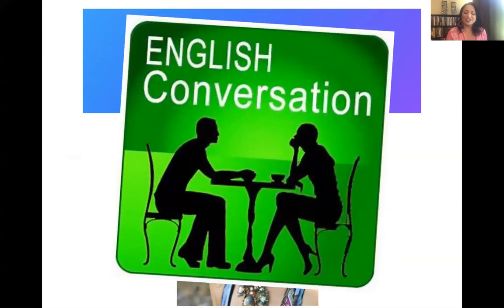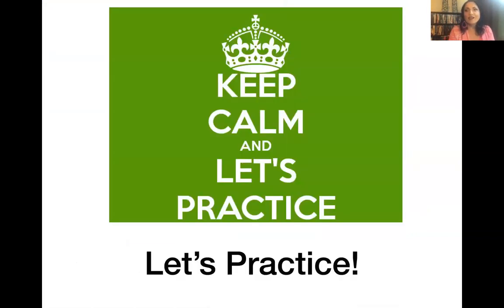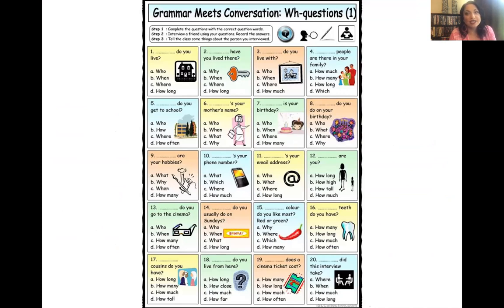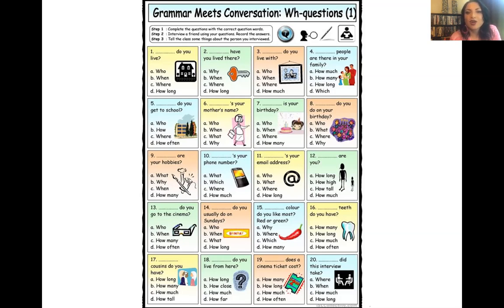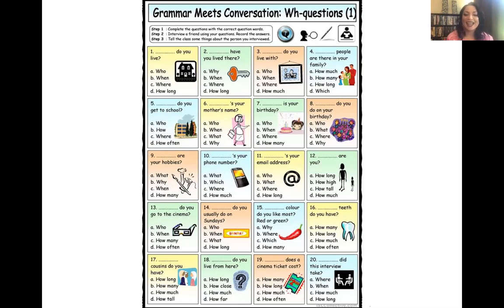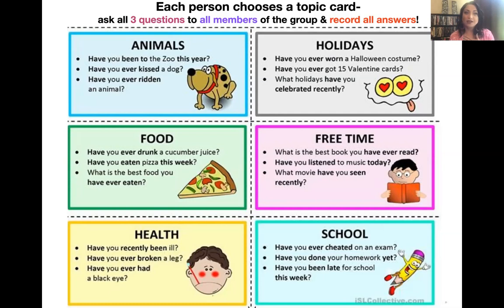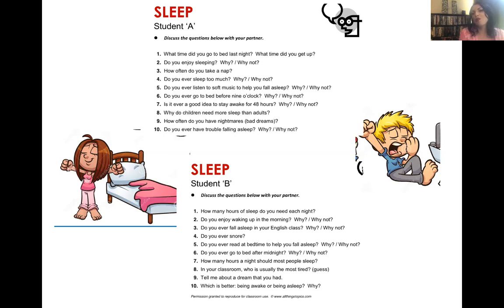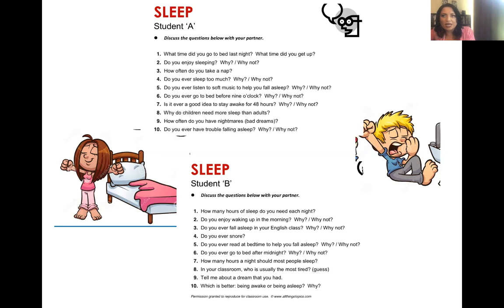ETC EDUCATIONS_PART 12 English Conversational Scenarios-Orange/Lemon_week 7 VDO 12_Ms.Melody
Part 12 of our English Conversation Scenarios reviews Jacob's journey to find the bus station & introduces new questions to ask to find out about people's interests!
Orange & Lemon want to know about Thailand New Years!
Appropriate for M1-6.